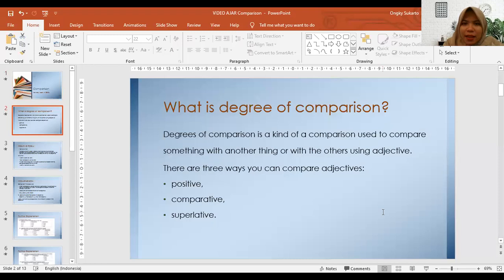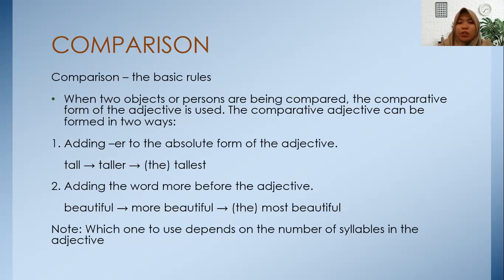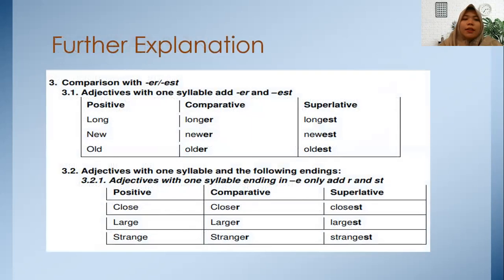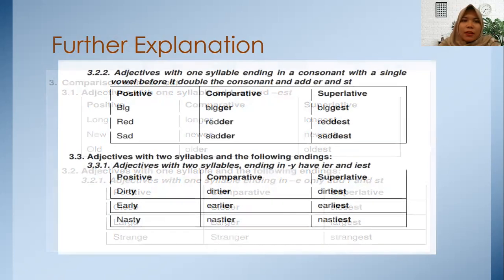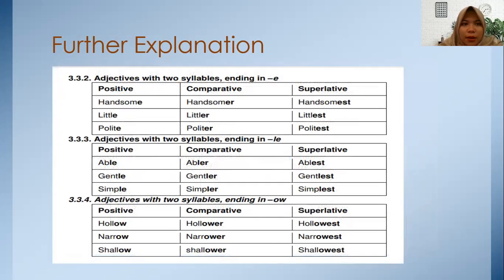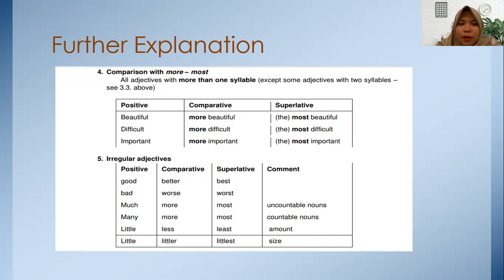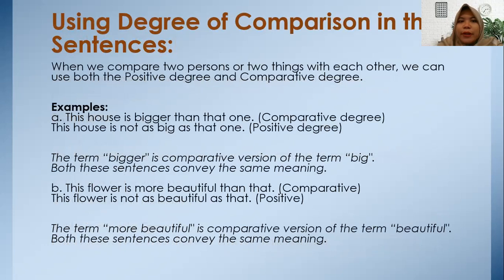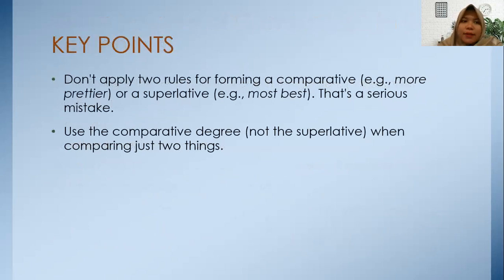MKU BING | DEGREE OF COMPARISON